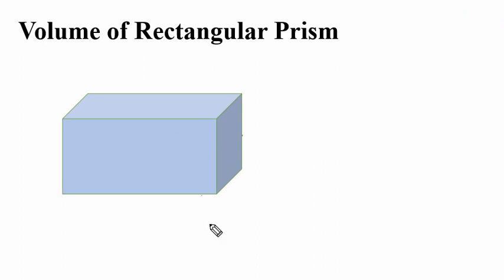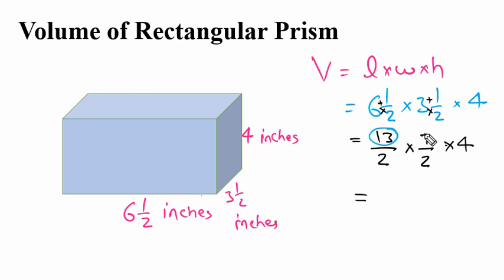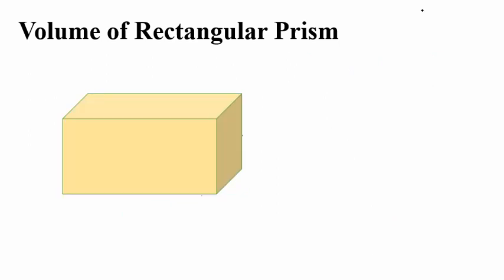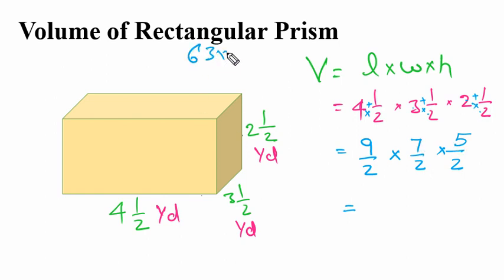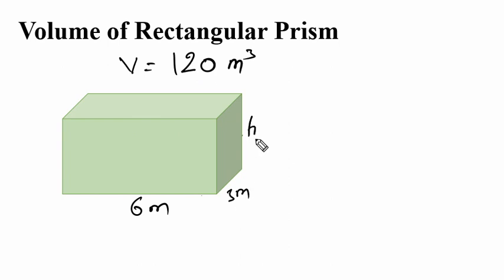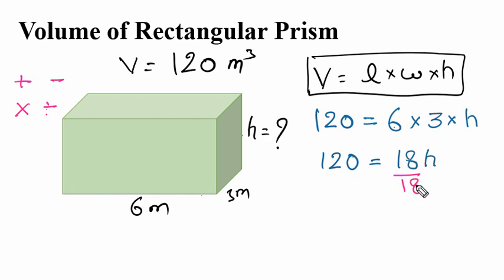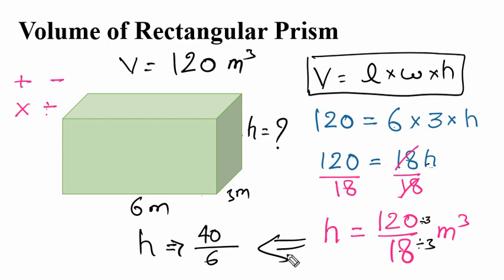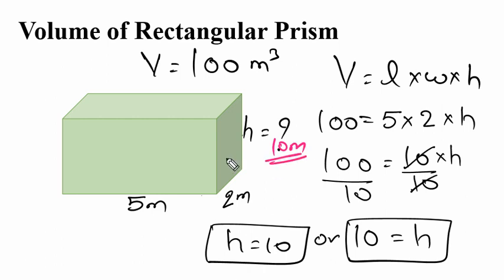Volume of Rectangular Prism PART 2